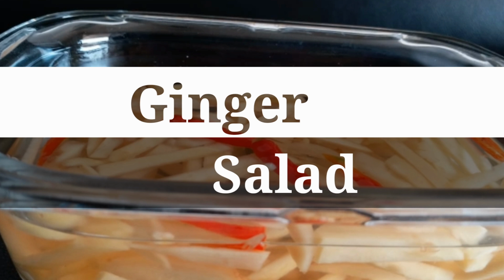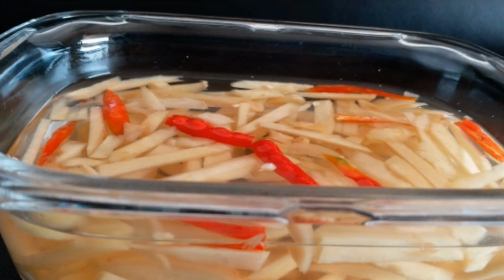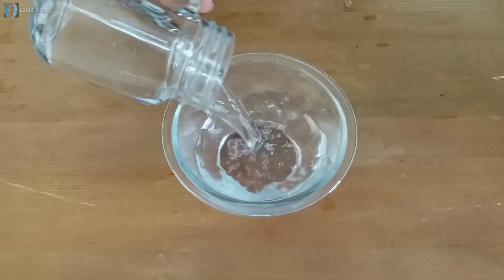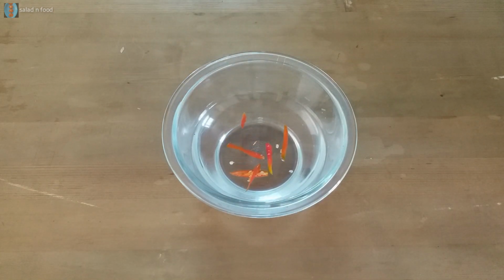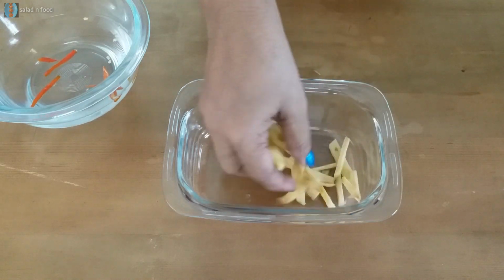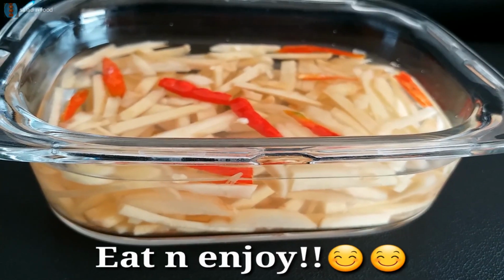How to make Ginger Salad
Facebook: Salad n food